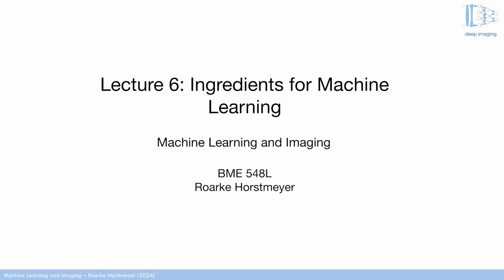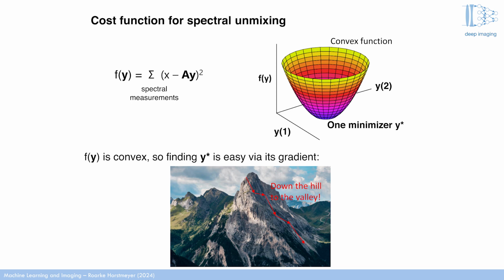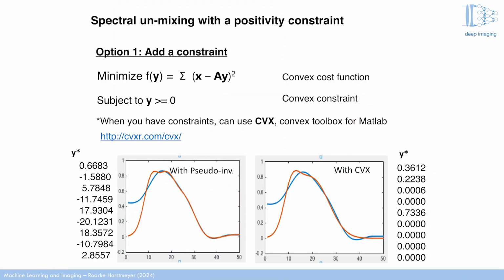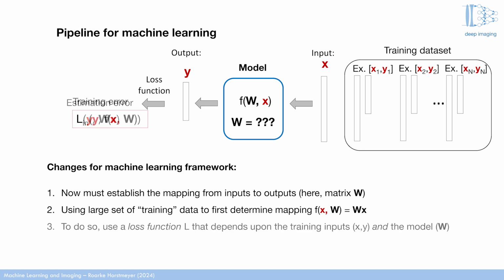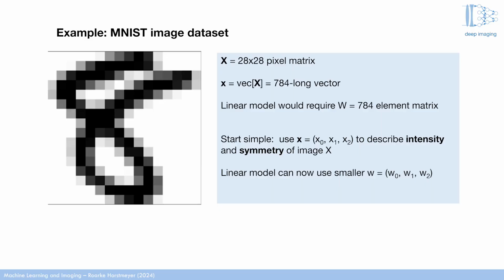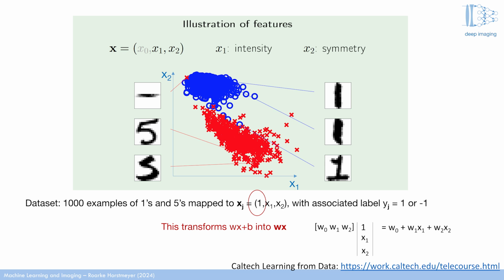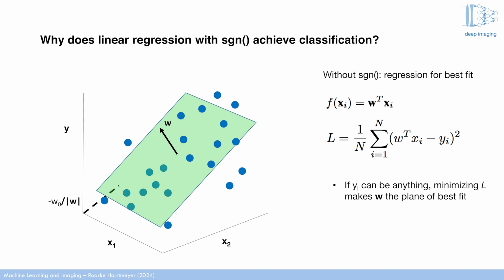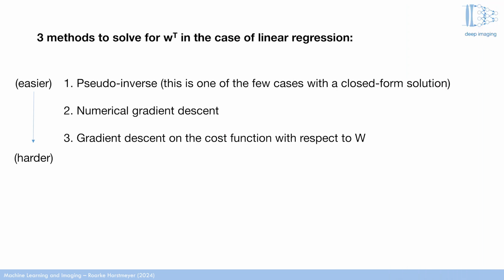Machine Learning and Imaging Lecture 6: Ingredients for Machine Learning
In this lecture,  Dr. Horstmeyer presents the general goals and outline of a machine learning algorithm. Building upon Lecture 5's description of computational optimization, he first describes the setup of an optimization problem in terms of a dataset, cost function, and optimization variable of interest. He then transitions this framework to the case of machine learning, where the goal is to optimize a mapping between a dataset and known labels for that dataset during algorithm training. He then presents a first example machine learning problem that considers how to classify images of handwritten numerical digits (the MNIST dataset classification problem). Additional course material is available at deepimaging.github.io